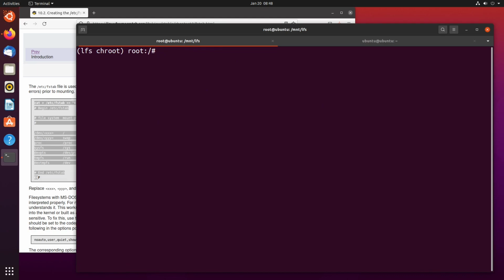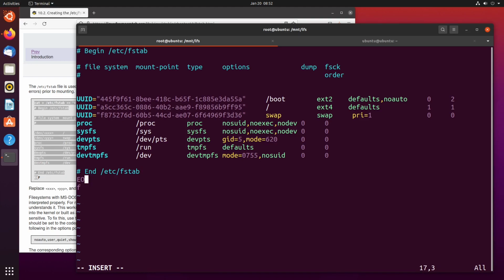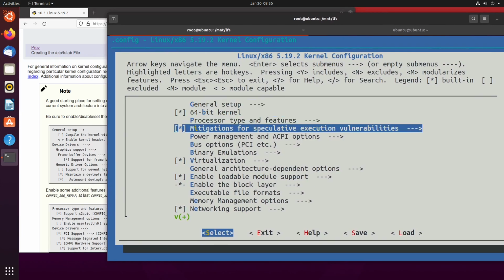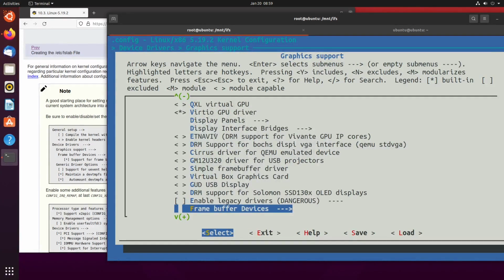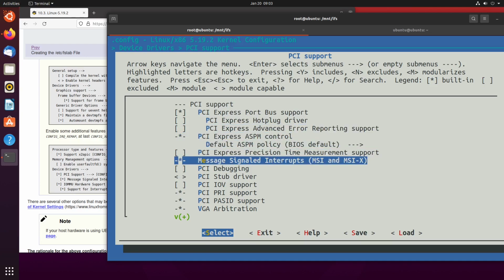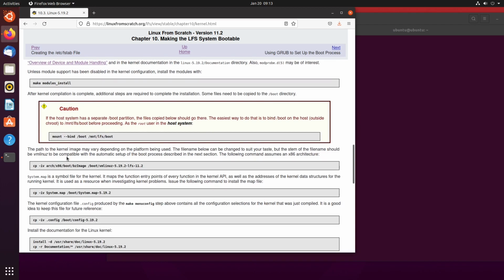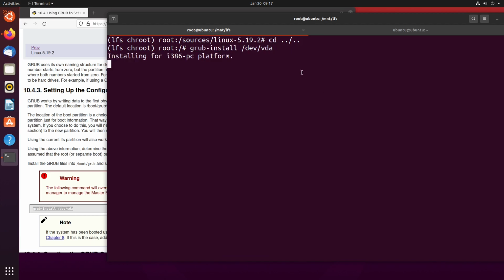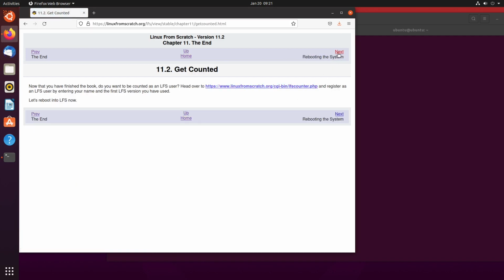LinuxFromScratch: Making the System Bootable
In this video I take you through the process of getting the system ready for boot. This video if followed correctly and and precisely will make it so that your system will boot without failure.